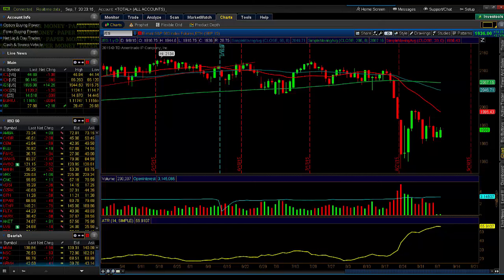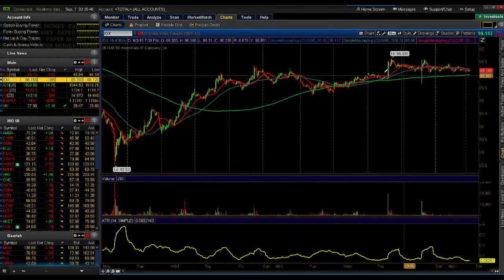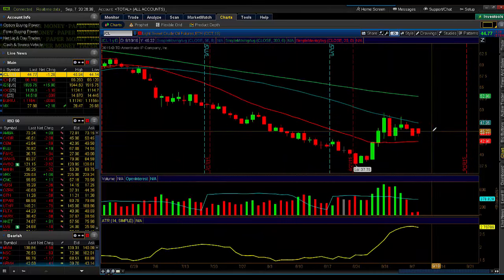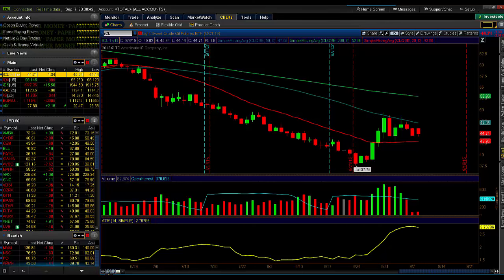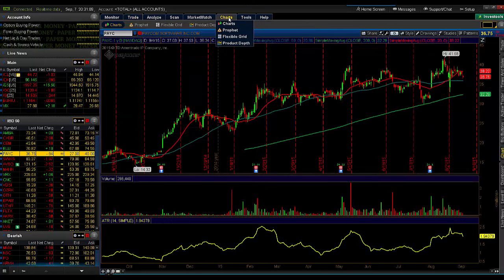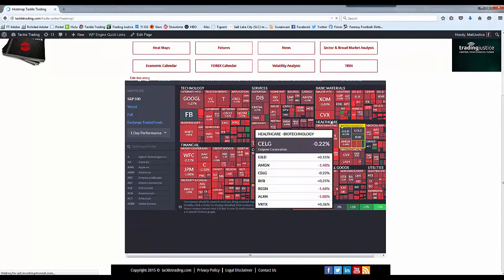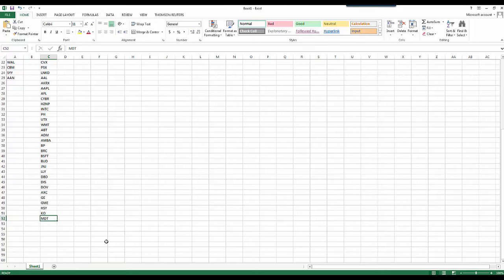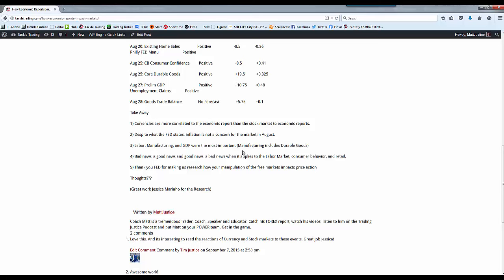Market Recap: 9.7.15, Building Watchlists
Since there was not stock market today, I thought I would recap the day with my new mentor student Jessica Marinho. As a mentor the one thing we know if that every mentor student is going to be different. Regardless of the differences, there are always commonalities as well. One of these commonalities is that every trader must learn how to find and then research potential trades. With the recent volatility in the markets many people have been having difficulty finding potential trades.